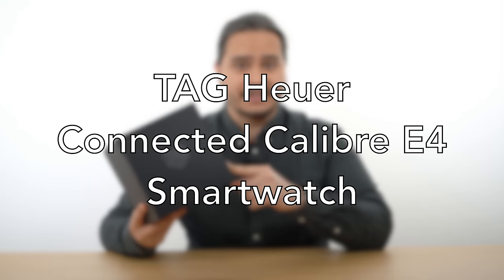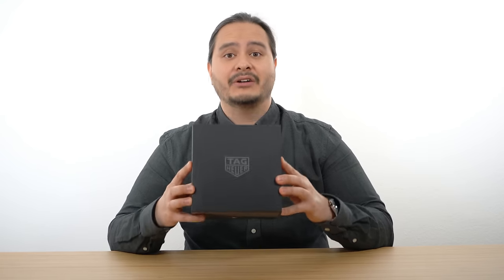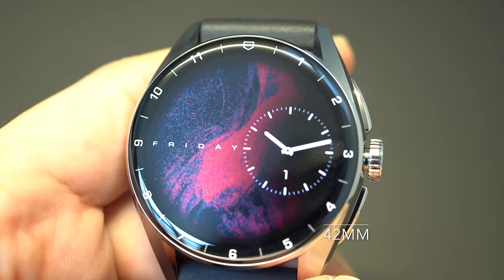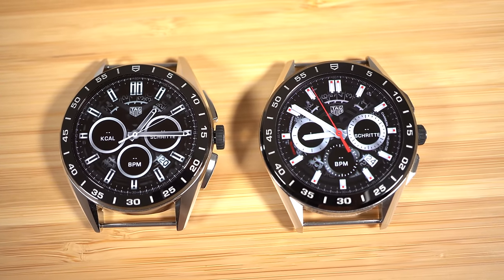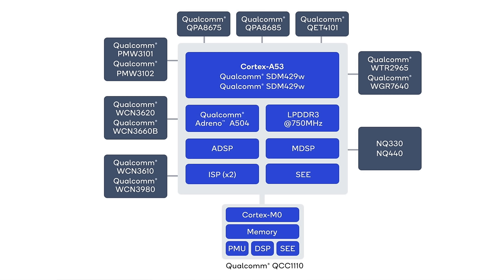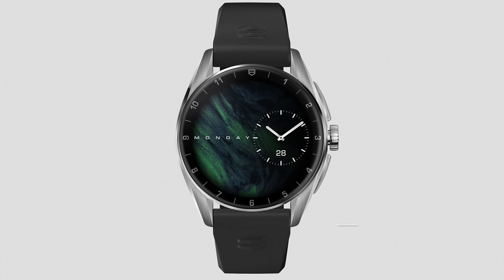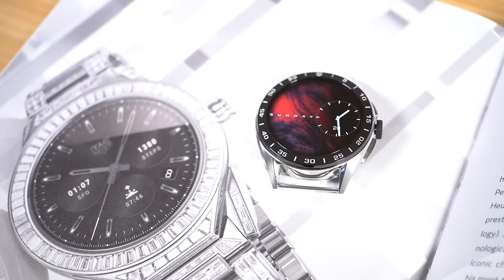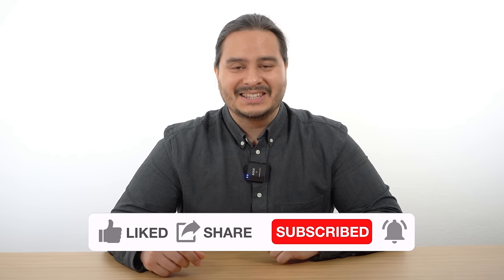TAG Heuer Connected Calibre E4 Review | The most luxurious smartwatch out there!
With the TAG Heuer Connected Calibre E4 the swiss watchmaker introduced the 4th generation of their smartwatch. This is my review of the TAG Heuer Connected Calibre E4 42mm and TAG Heuer Connected Calibre E4 45mm and a comparison with the TAG Heuer Connected Calibre E3 and the TAG Heuer Connected Calibre E4.

00:00 Intro
01:09 Unboxing
01:54 Design
03:19 Technical Specifications
04:42 Pricing & Availability
05:44 Verdict

▬ Empfohlene Videos ▬

▬ Mein Equipment ▬

▬ Social Media ▬

NewGadgetsDE ist der Youtubekanal von NewGadgets.de und wir berichten seit 2009 über alle Neuheiten der Technikwelt, von Smartphones, Notebooks, PCs über Autos und E-Bikes bis hin zu Aviation. Ausserdem besuchen wir seit 2009 jedes Jahr die wichtigsten Industriemessen CES (Las Vegas), MWC (Barcelona), Computex (Taipeh), HKTDC Electronic Fair (Hongkong) und IFA (Berlin).